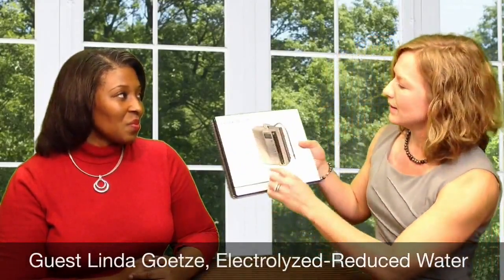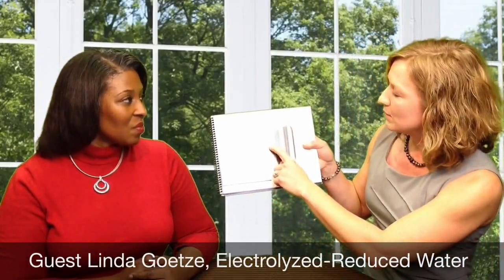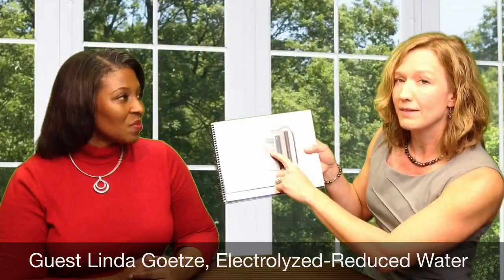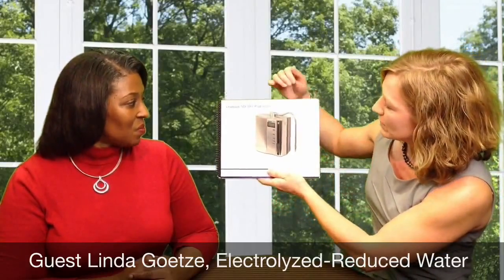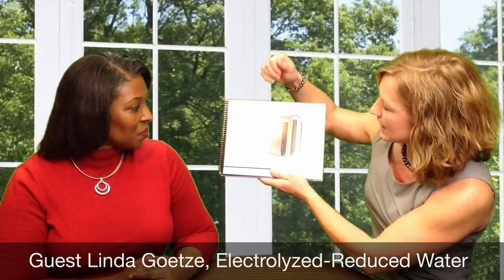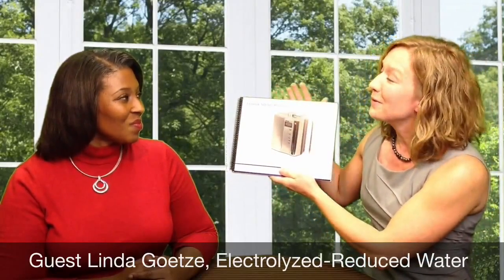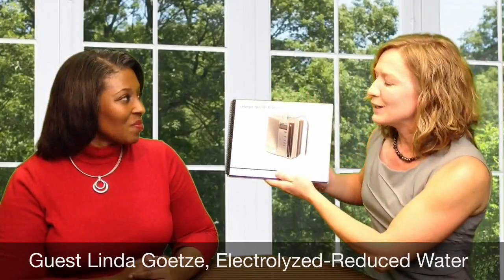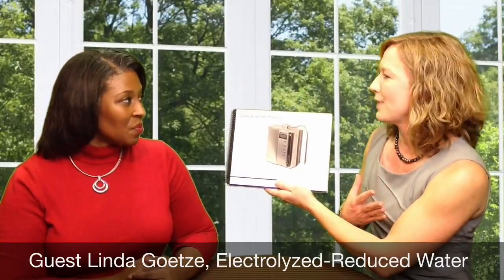Linda Goetze, Electrolyzed-Reduced Water, on "That's My Biz"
Linda Goetze shared the benefits of electrolyzed-reduced water while educating them on the science of how the water helps the body heal itself.

“That’s My Biz” is a program showcasing businesses, associations and non-profit organizations. The show brings exposure to products, services and special causes through an interview format.

“That’s My Biz” is a production of the BizLynks TV Network (BTV), an online channel featuring dynamic programming designed to promote, inform and educate. The interview program is produced and hosted by R. Pamela Adams Alexander, Technology Strategist and Executive Producer of the BTV.

To view more great shows, find out how to be a guest or a host and how to advertise,